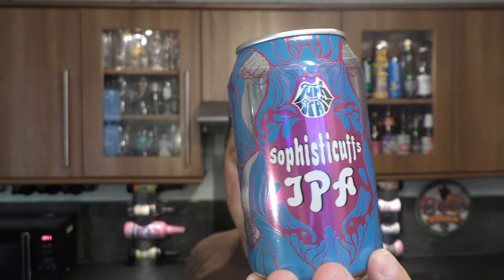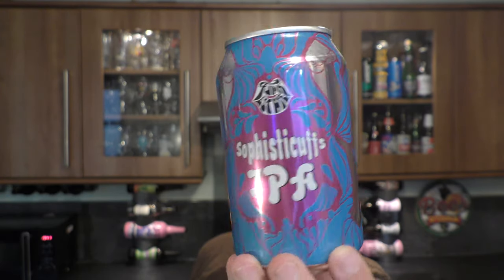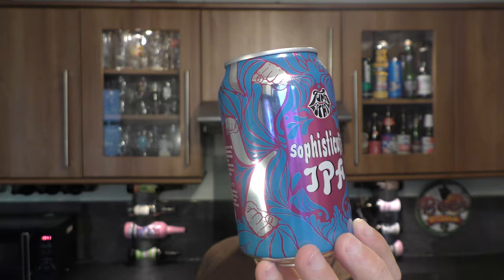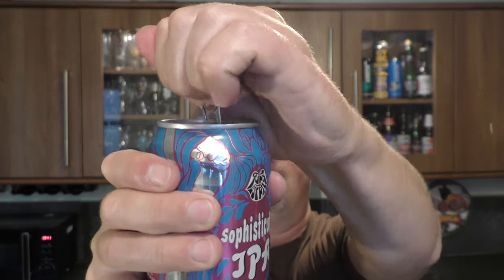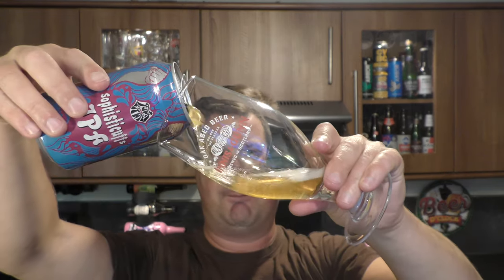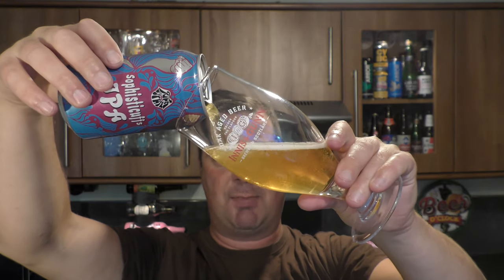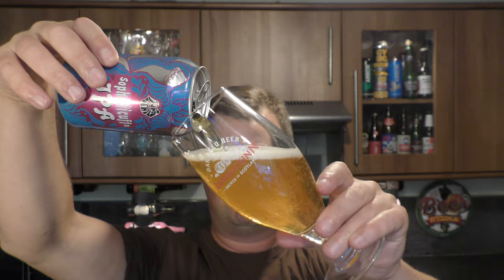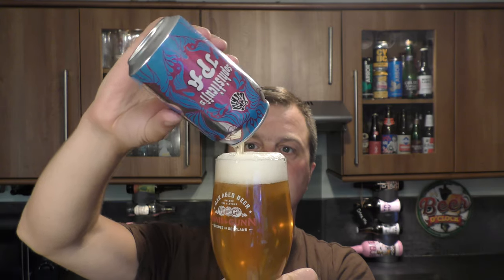Funk Estate Sophisticuffs IPA By Funk Estate Brewery | New Zealand Craft Beer Review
Recorded In 4K Ultra HD Real Ale Craft Beer Reviews Funk Estate Sophisticuffs IPA By Funk Estate Brewery | New Zealand Craft Beer Review

Funk Estate

 Sophisticuffs IPA

New Zealand Craft Beer

New Zealand Beer